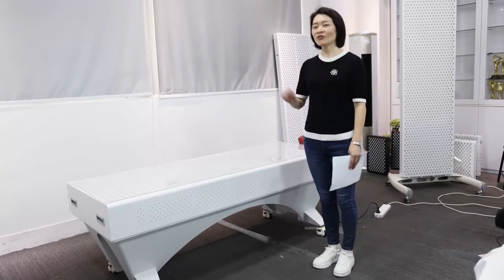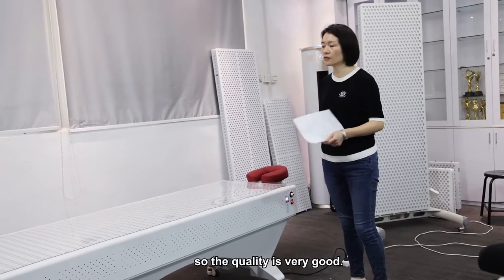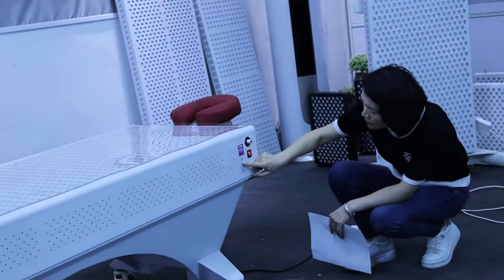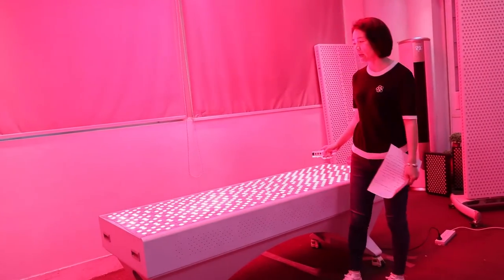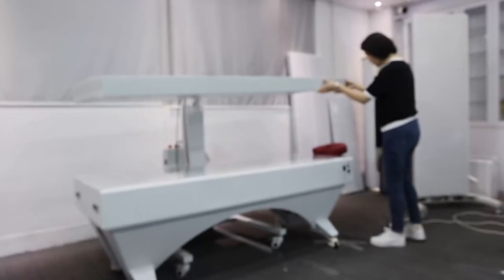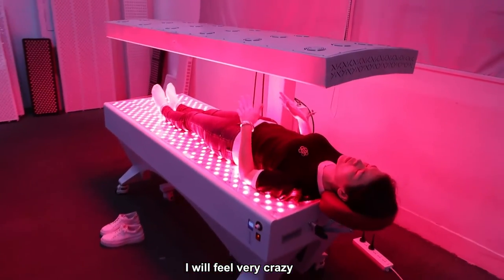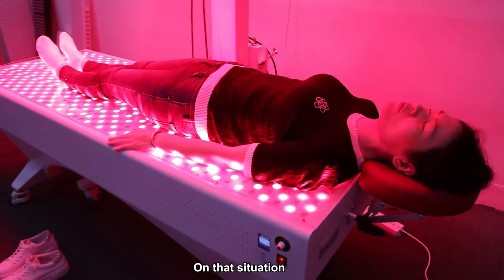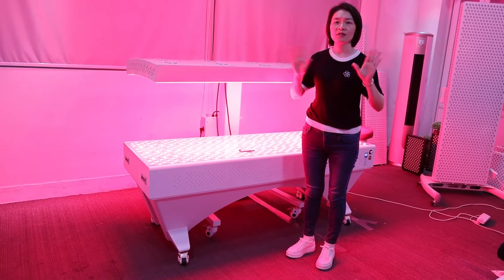Factory Direct Full Body Red Light Therapy Bed/ Competitive whole body red therapy solution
Hello everyone, this is Nicole, from Shenzhen Idea Light Limited. Today I’m very excited to introduce a very good product for you. This red therapy bed. We just released last week, it is a patent product. Right now, let me introduce details to you with this product. You will see this product is in very good appearance, looks beautiful. There are 1000pcs LEDs, half of red 660nm, and half of near infrared 850nm.
The length of the bed is 6.5ft, width is 2.2ft, from the bed to the wheels, the height is 2.2ft. You can see the design all are very nice, the soft pillow, when you lay on the bed, you will feel very comfortable. For the inside configuration, we are using Meanwell driver, so the quality is very good. The voltage at 110V, the current is 13Amp, the power consumption is 1350W, it is not rated power, we are a factory here, we normally say power consumption, real power. Let me switch on the machine to show you. Here is a colorful screen interface. You can select wavelength by this button, select red or near infrared, you also can timer the machine from 1 minutes to 30 minutes. This machine also can be dimmable by the knob and can be remote control by this remote controller. When you lay on the bed, you can control the bed by this remote controller.

Why we designed this red therapy bed? Because we found there is very expensive red therapy bed on the market, customer need to pay over 30,000USD to by a smaller size one. Very expensive. Then we thought how to provide a better solution to offer a competitive price but also in good quality product with customers. You know I uploaded another model TL2000L in 2021. Together with that model, we can build up a whole body red light therapy system for you. Let’s see. Both models are with wheels, you can move them very easily. Taking TL2000-L as the cover, lay on the bed, you can get the whole body red light therapy, very very comfortable.

And another important thing is, I just would like to take me for example, when I’m put in a very narrow space, I will feel very crazy, very uncomfortable, feel rapid heartbeat and shortness of breath, it is really an unbearable feeling. On that situation, I can’t use that kind of shell type red light therapy system. I will feel crazy when I’m put inside that shell machine. I DO NOT like it. But when I lay on this bed, this space is very open, I feel relax and comfortable. I like this bed very very much. That’s the reason. So I highly recommend this system to someone who don't like to be put in a narrow space. You will feel relax and happy when lay on this system.

Let's back to the cost, this system with shipping less than 10,000USD. We also can provide customization services with you.

Thank you for attention, we welcome you visit our company and negotiate business with our team. Thank you.